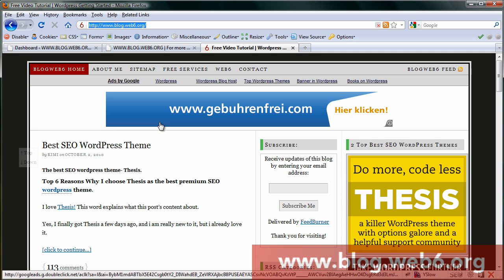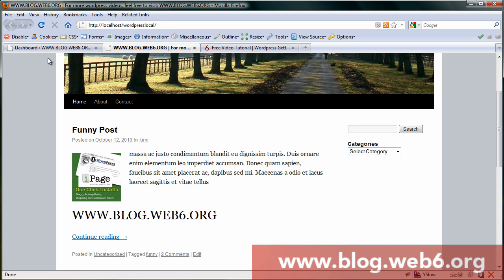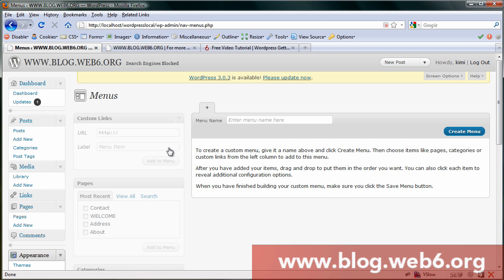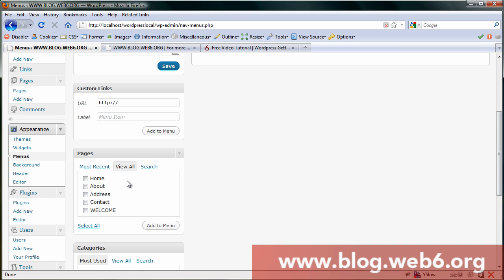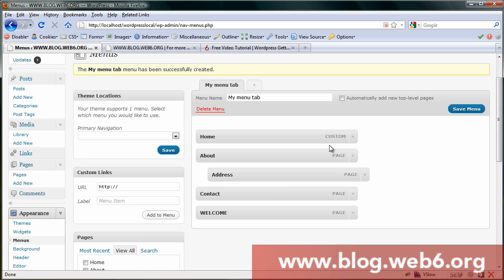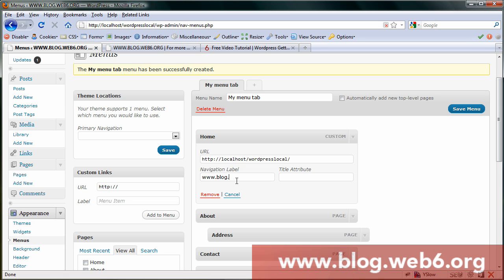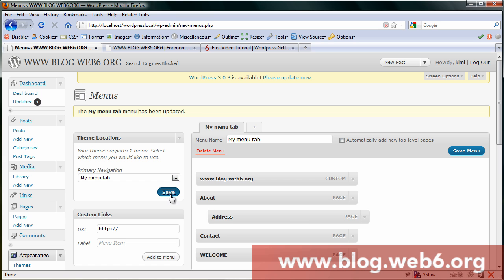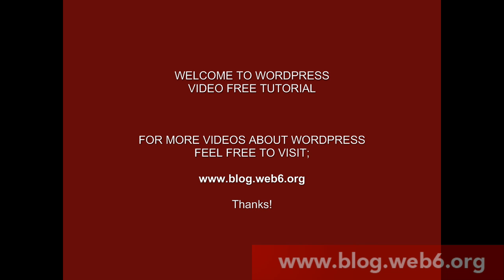Twenty Ten Wordpress changing Home tab's label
How to edit Twenty Ten menu tab in a very easy way to change Home tab's label to some other words that you like.